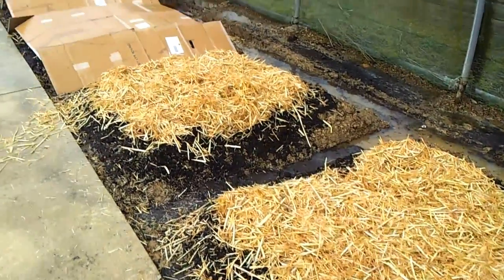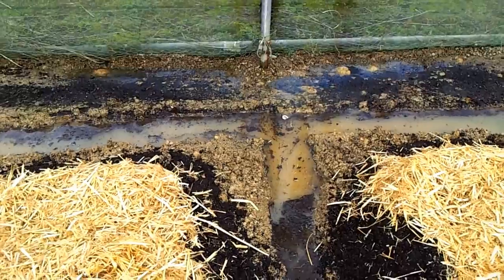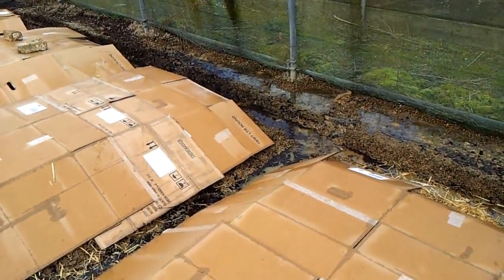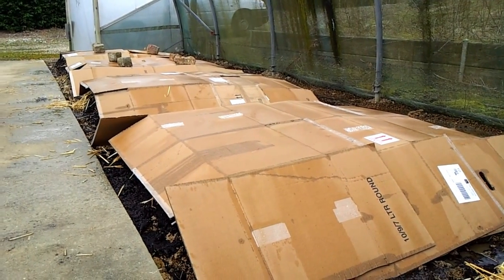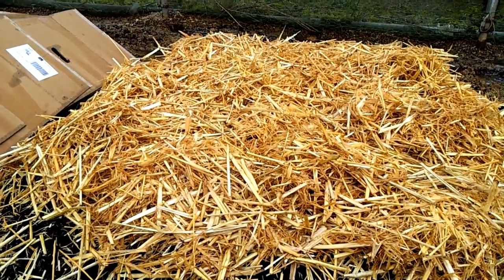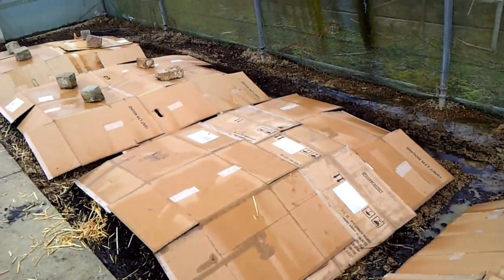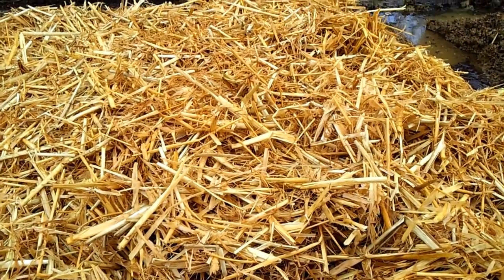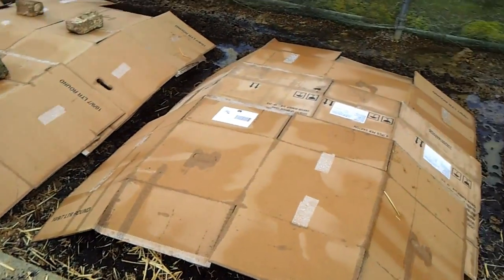8 No dig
This is what I am doing to get my no-dig beds started. It shows the layers I have employed and a brief description as to why.